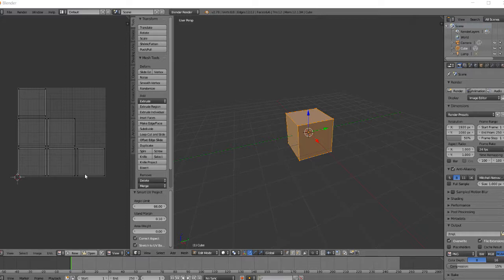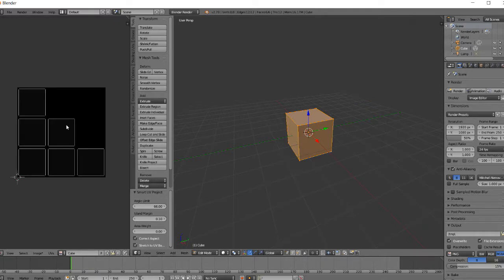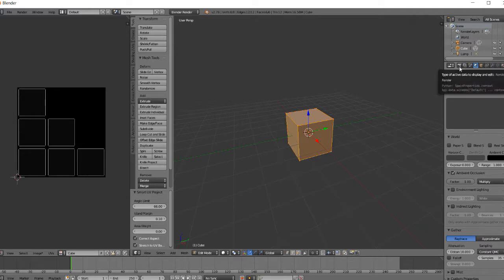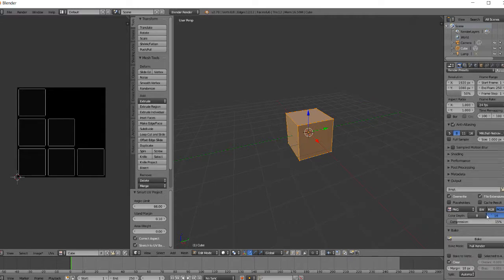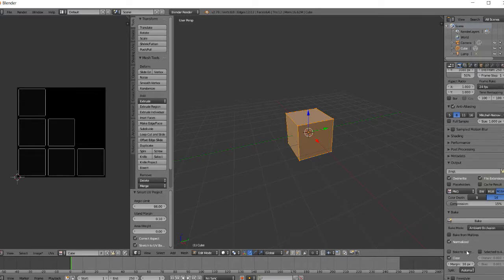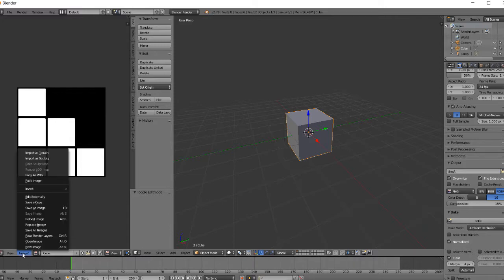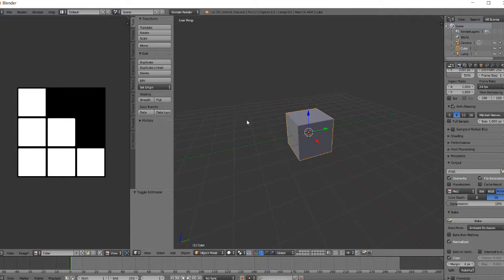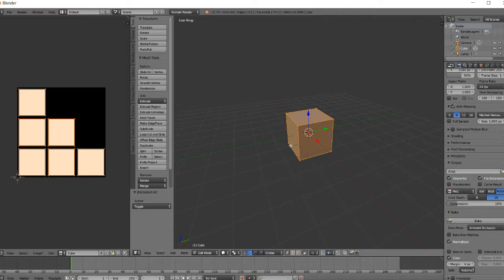#8 Begin Blender "Creating an AO Shadow Map"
This tutorial will show you, in very simple terms, how to make an AO map for your cube that you unwrapped in the last video. If you haven't watched the last video or you don't know how to unwrap please go back to the previous video #7.